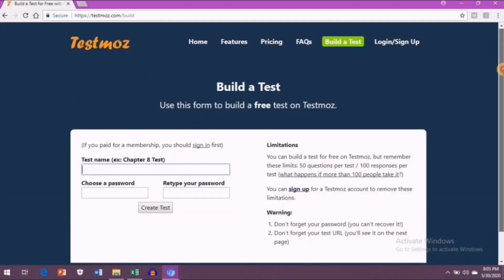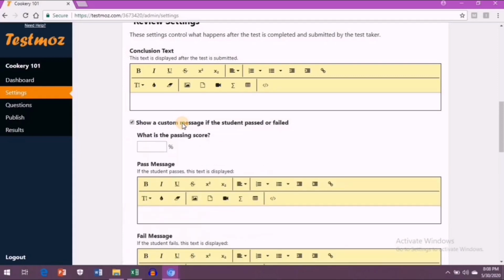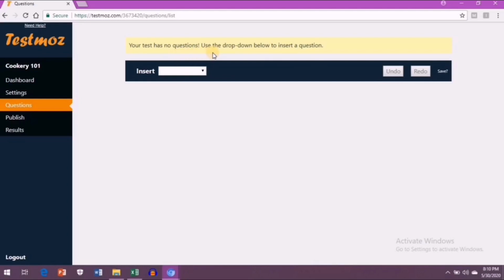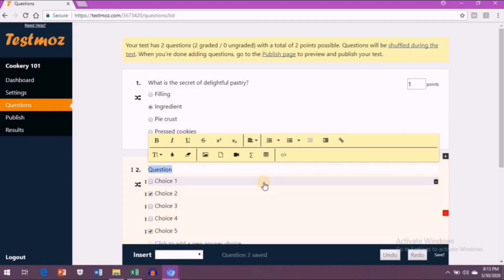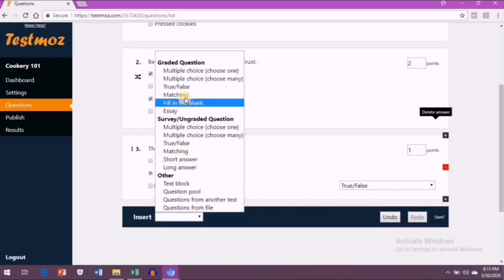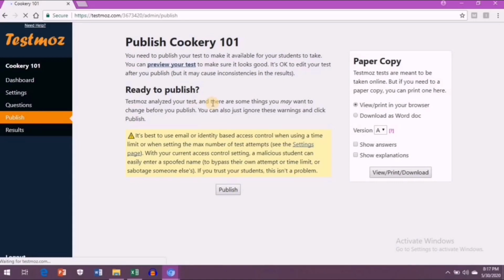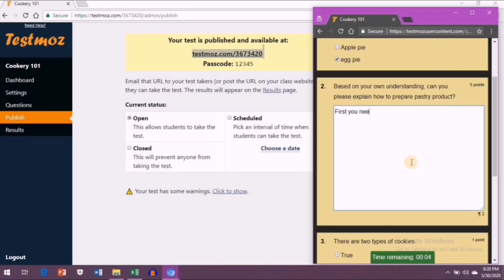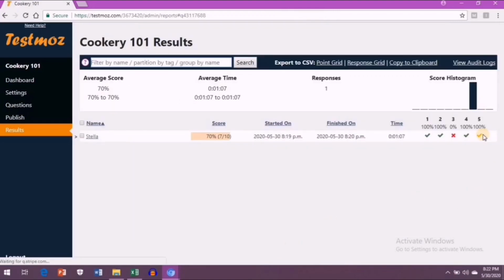HOW TO CREATE ONLINE TEST USING TESTMOZ | Shayne Mendoza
Isa sa mga nagustuhan kong assessment tool ay ang TESTMOZ at gusto kong ishare sa inyo ito at kung paano gamitin. 😁

This video tutorial shows how to use TESTMOZ. It is very useful ang powerful formative assessment tool for remote learning. This video covers:
✔️Creating a test
✔️Adding questions
✔️Distributing the test
✔️Reviewing/ Adjusting the results

Hoping na makatulong ito sa inyo lalo sa paghahanda natin sa new normal. 🙂 God bless us all! ♥️